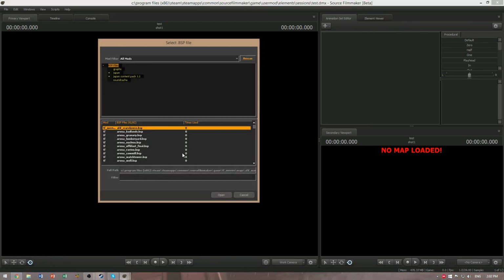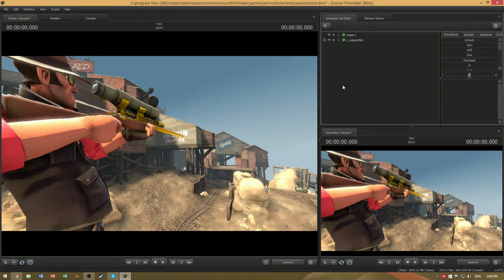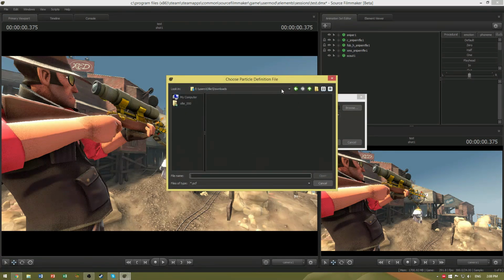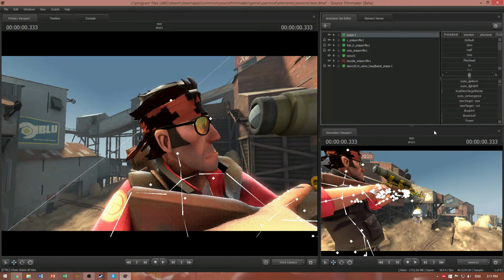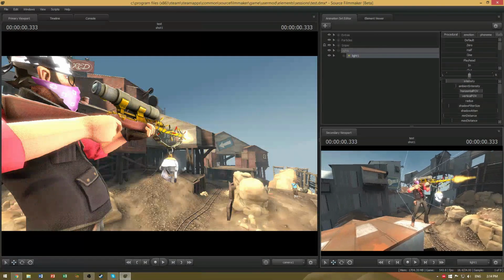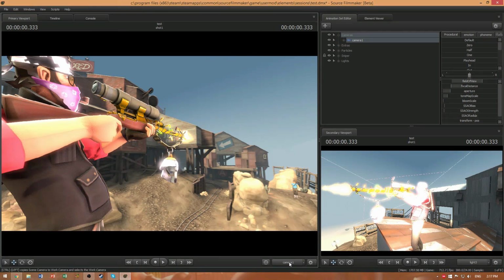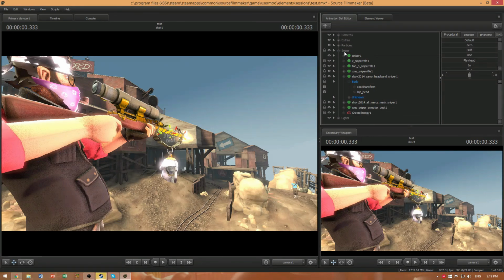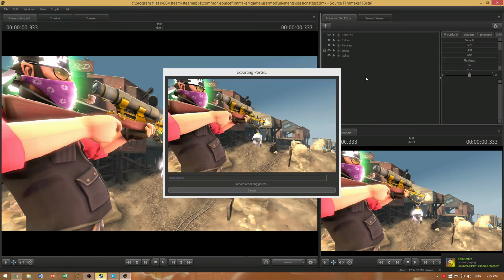How to Make SFM Posters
Pretty self explanatory

Sorry for the longer video. i couldnt really decide if I should have made it two parts.